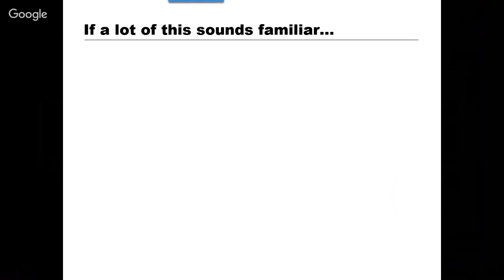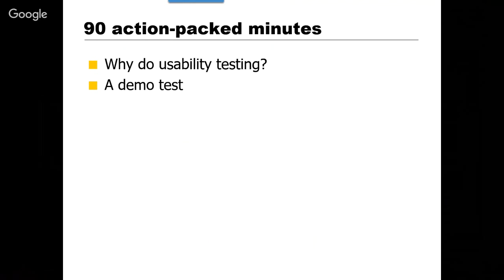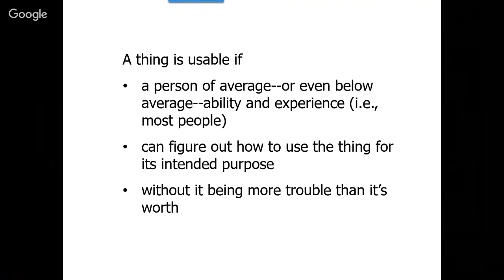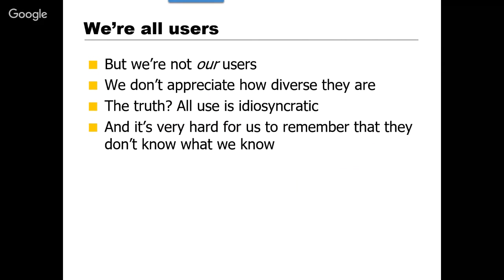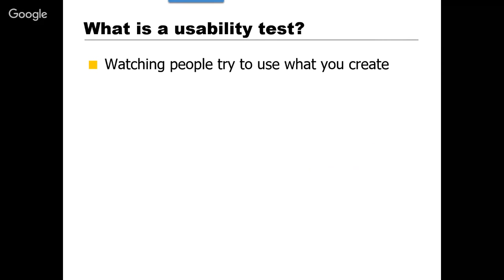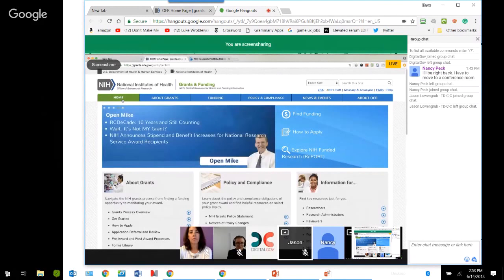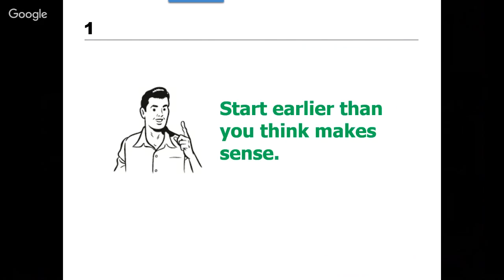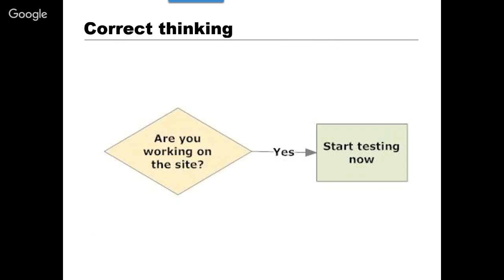Usability Testing with Steve Krug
Interested in usability testing, but don’t know how to get started? Been told you need to spend thousands of dollars and interview dozens of people to uncover real problems with your digital products?

This is 90 minute demonstration and talk with Steve Krug, where he will share how you can get started making usability fixes, no matter what your full time job is.

Steve starts his presentation with a demo of a live usability test to show that anyone can do usability testing. Then he shares how you can find the most important problems with your website or product, and make fixes with just a small number of participants.